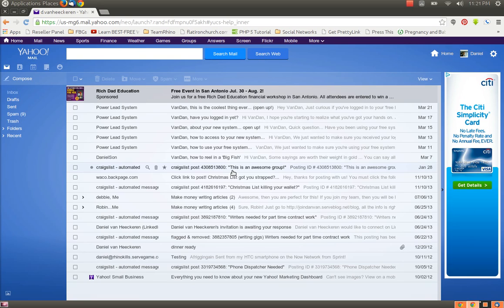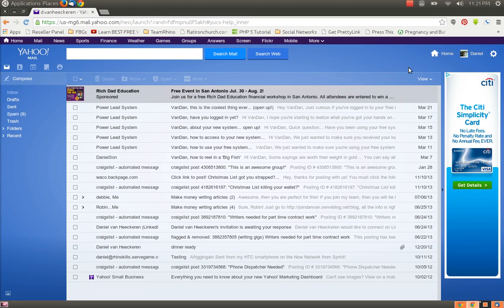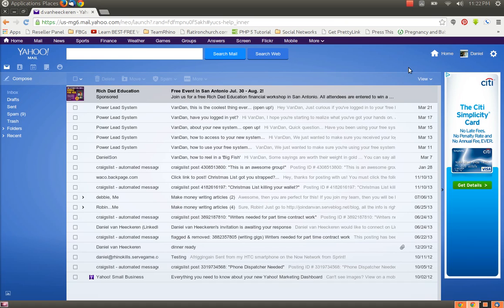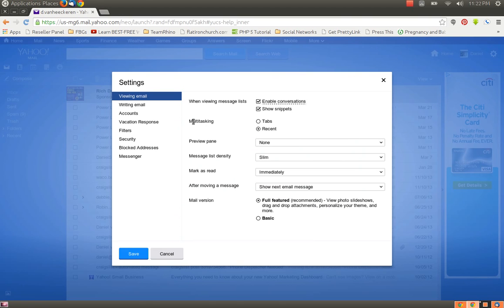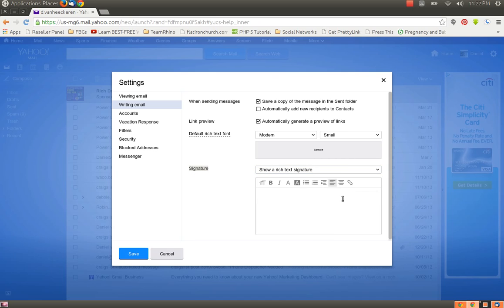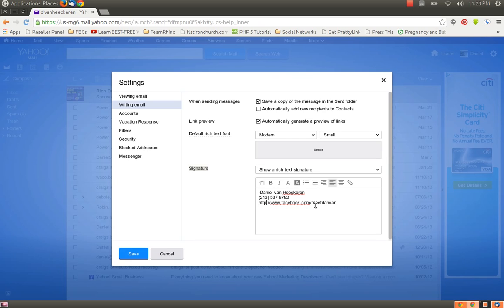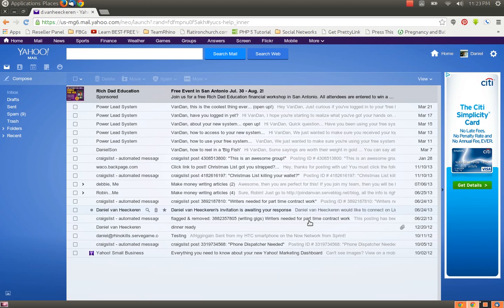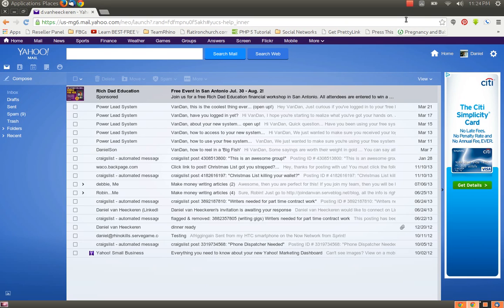How To Create Email Signature In Yahoo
This is a short tutorial showing you how to create an email signature in a Yahoo account.